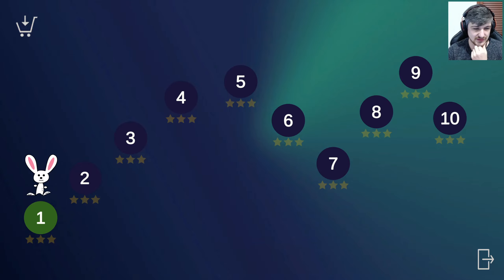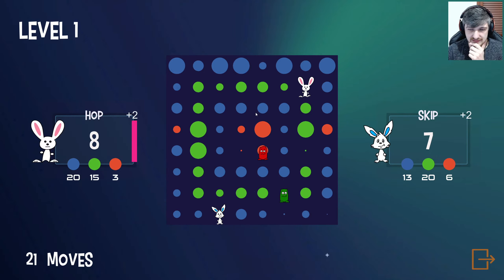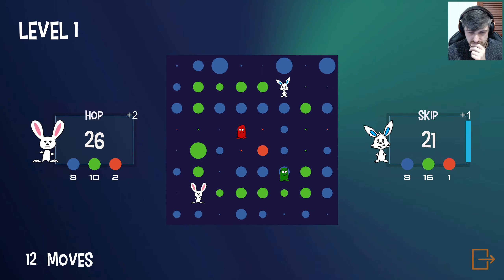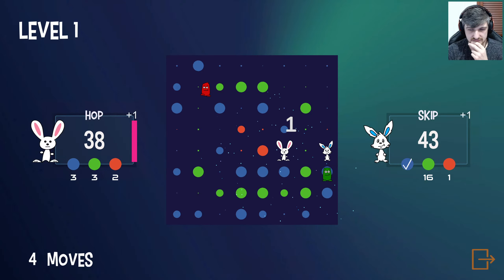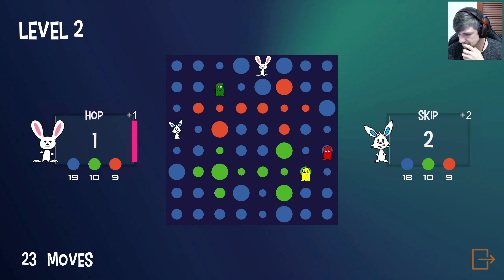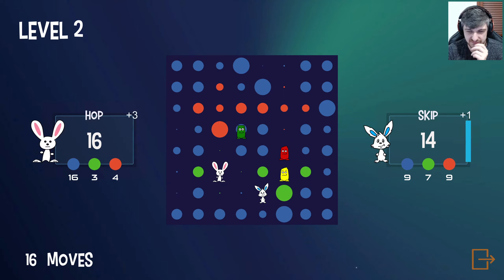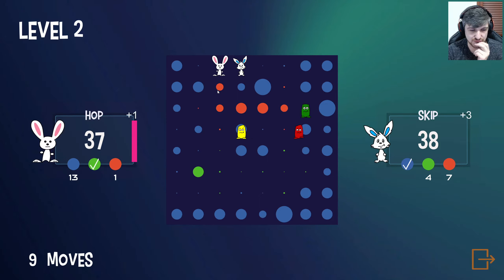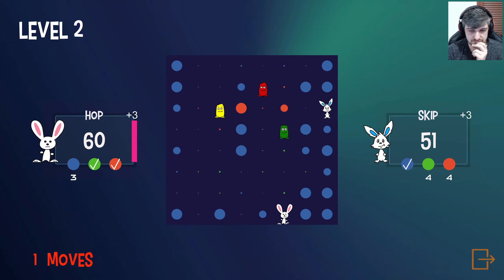Hop Skip and Thump - Demo Playthrough (Recorded Live)